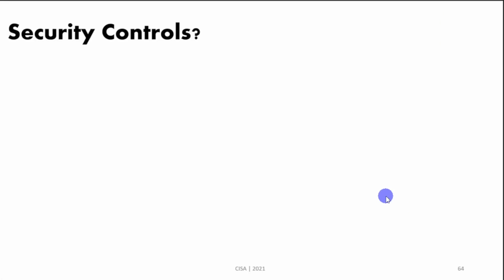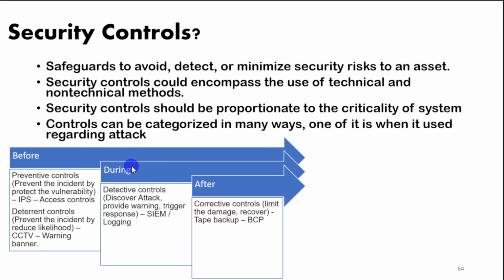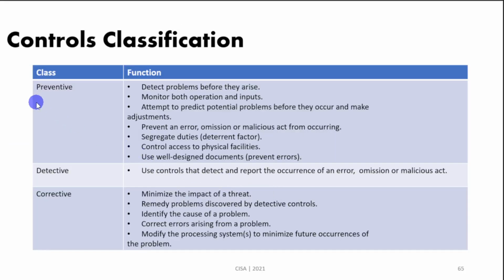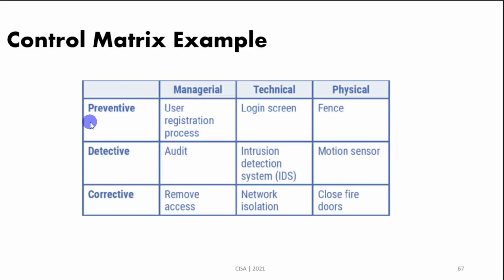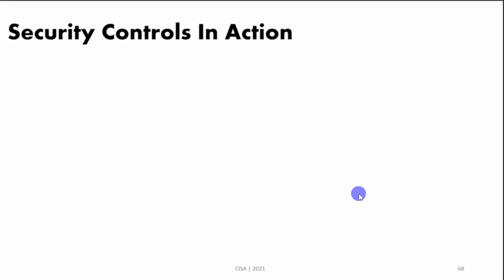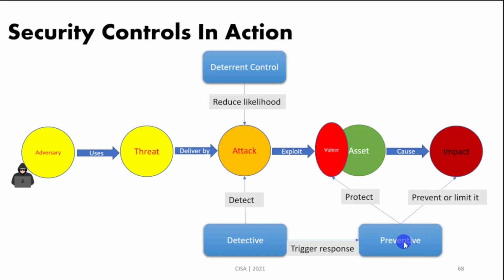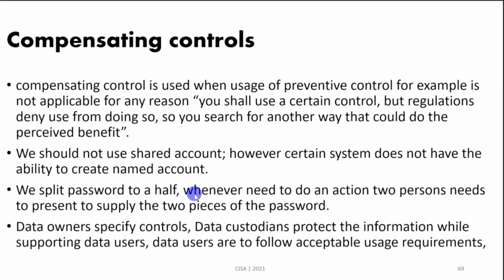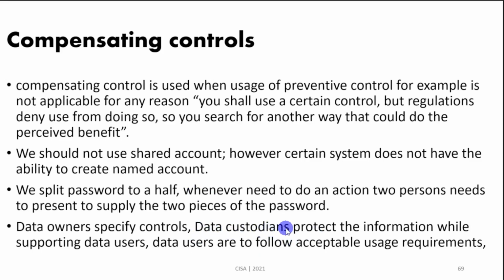Security Controls | CISA Course free English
Certified Information System Auditor training
free English course